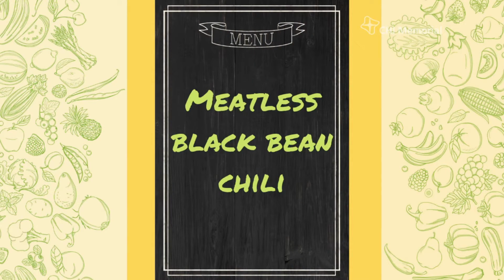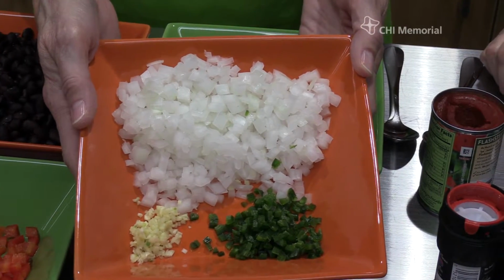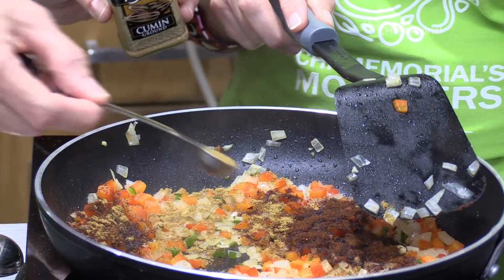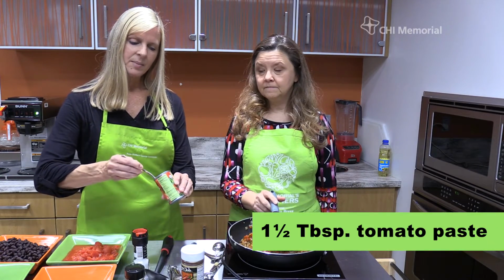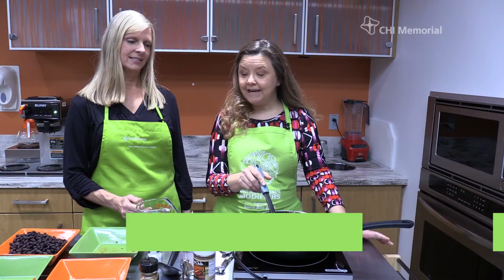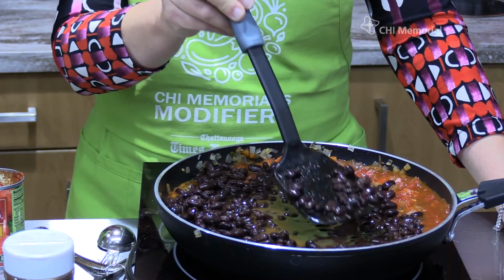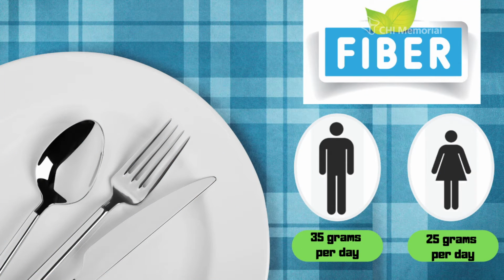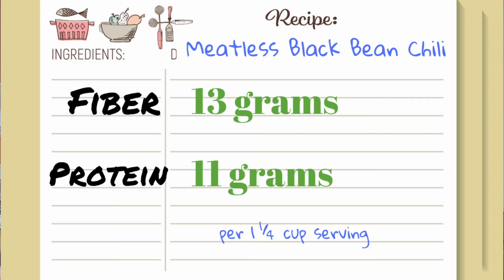Survivorship Cooking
Sharon Hopper and Robin Darling, dietitians with CHI Memorial's Center for Cancer Support, make a meatless black bean chili.